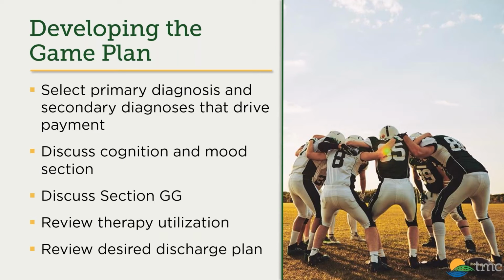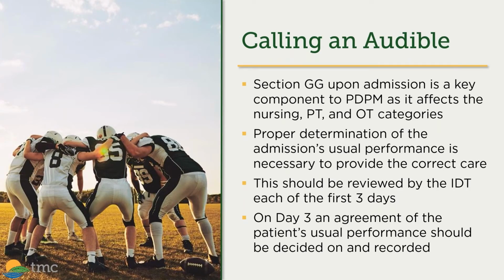Your PDPM Huddle Game Plan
Ensuring we are paid for the services we provide and documenting them properly goes far beyond the MDS nurses themselves. This takes a strong and well-organized team that communicates regularly and efficiently.

Join us for a 20-minute webinar for guidance on the most effective way to ensure your team is working together to reach the endzone!